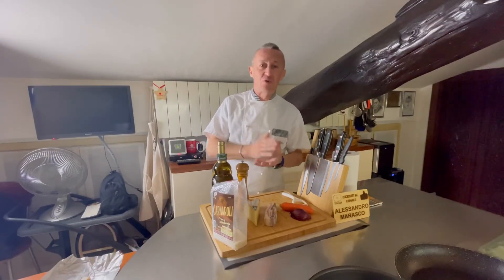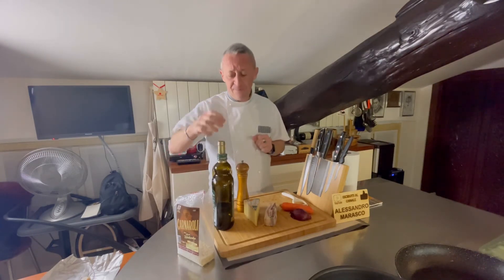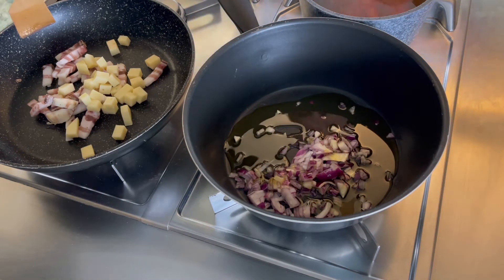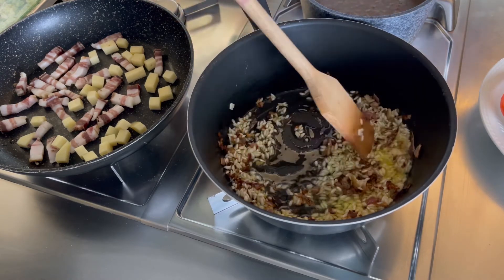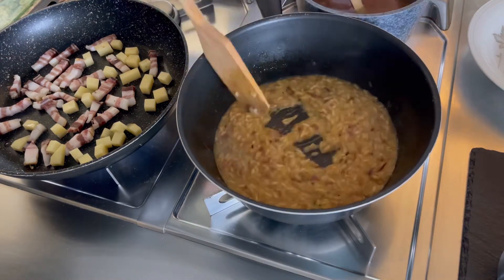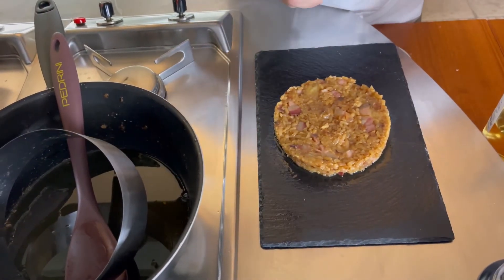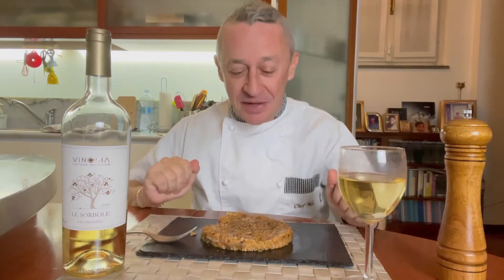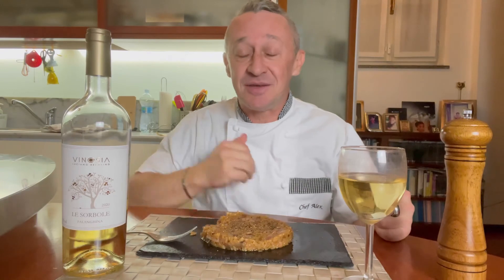Come fare il Risotto fontina e guanciale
Semplice e buonissimo

I prodotti che uso:

UTENSILI

Coltello santoku Zelite 28cm
Coltello da disosso Zwilling
Roner souse vide 100 Inkbird
Vasca Roner
Macchina sottovuoto
Sacchetti per cottura sotto vuoto
Colìno “cinesino”
Artigli per pulled pork
Cantinetta vini
Termometro Bluetooth per cottura Inkbird
Tubo per affumicare nel BBQ
Tajine marocchina

INGREDIENTI

Polvere di liquirizia
Panko
Semi di sesamo neri
Salsa di ostriche
Olio al tartufo bianco
Fiori commestibili (eduli o edibili)
Sake Mirin
Funghi Shitake
Katsuobushi (scaglie di tonno essiccate)

Chef Alex
Alessandro Marasco